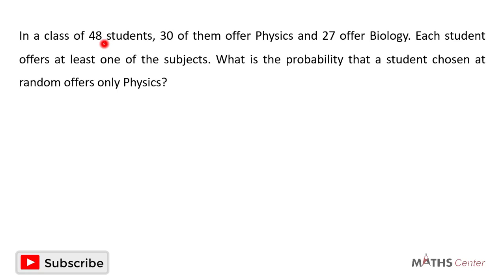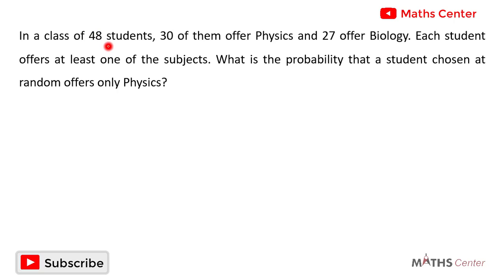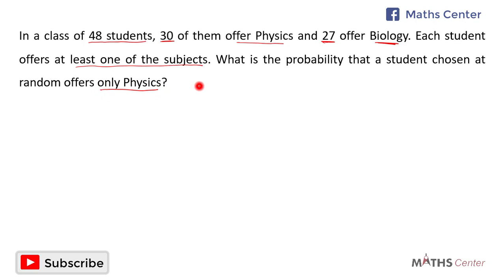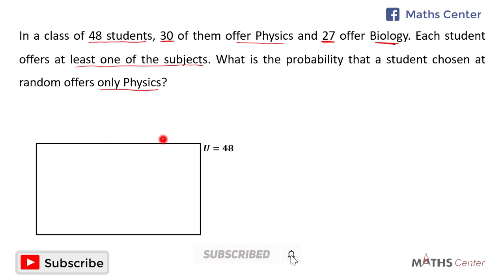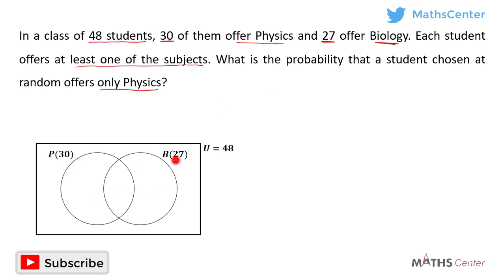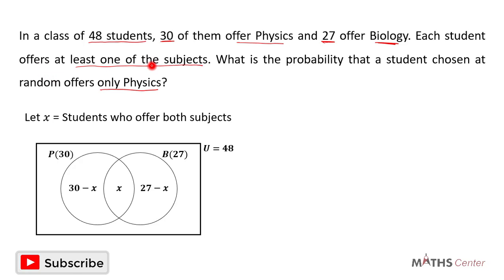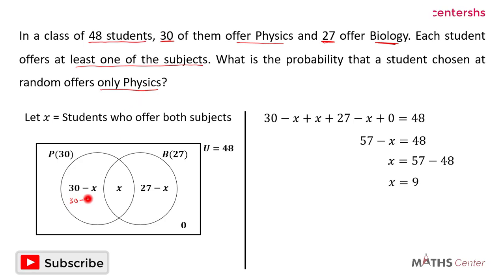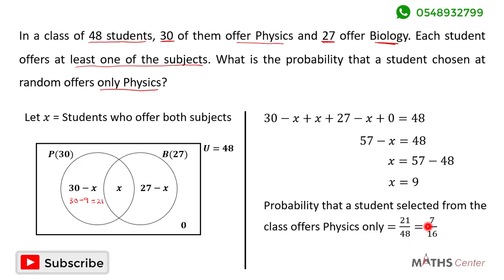Sets | Two Set Problems | Likely Examination Questions | Maths Center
Maths Center
WASSCE Questions
Likely Examination Questions